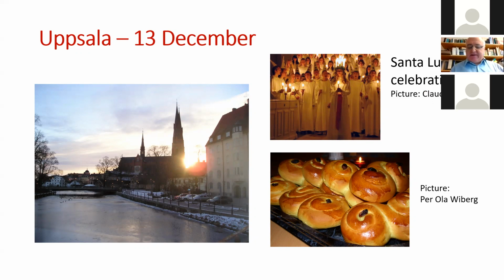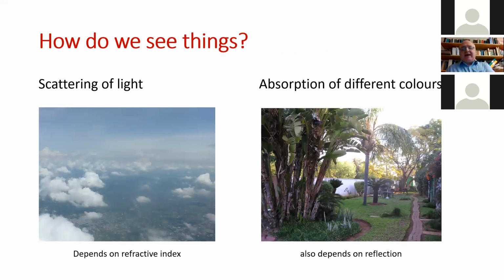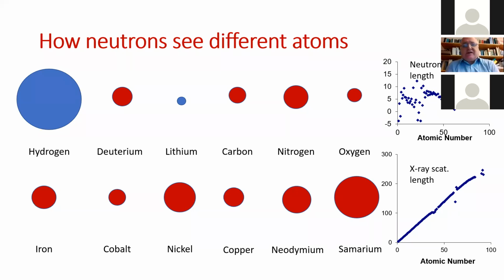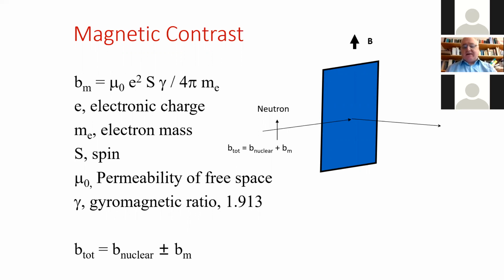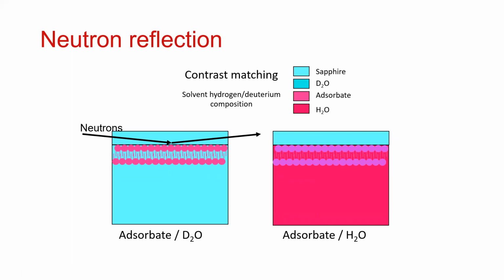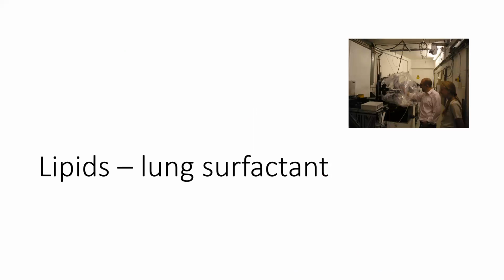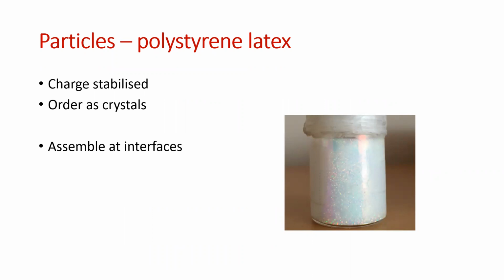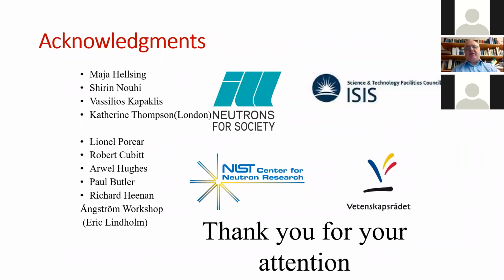Probing interfaces - exploiting the special contrasts with neutrons and tuning the depth of studies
by Prof. Adrian Rennie